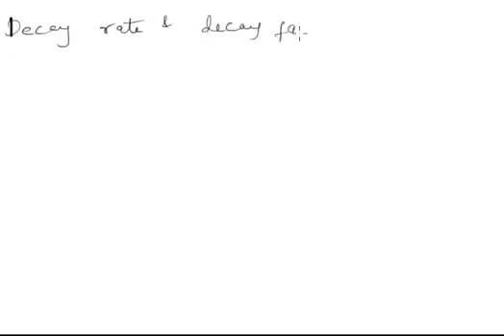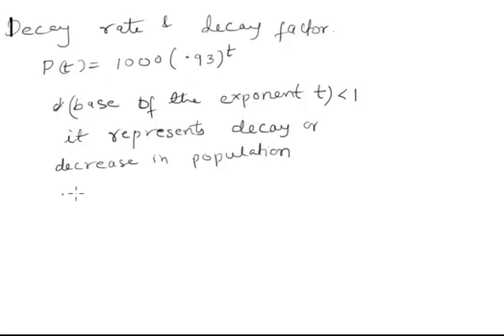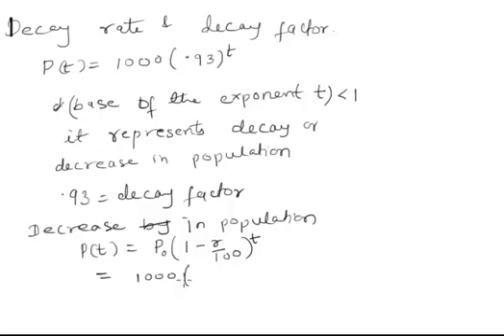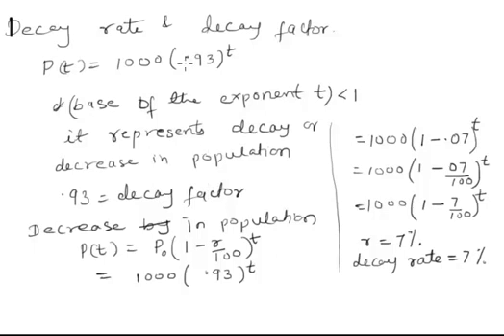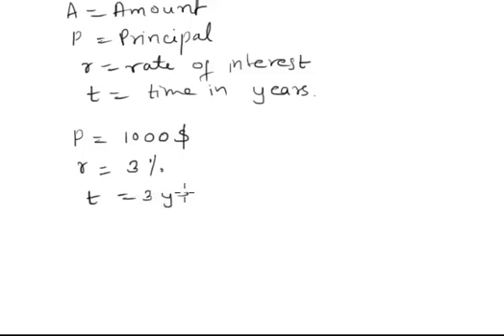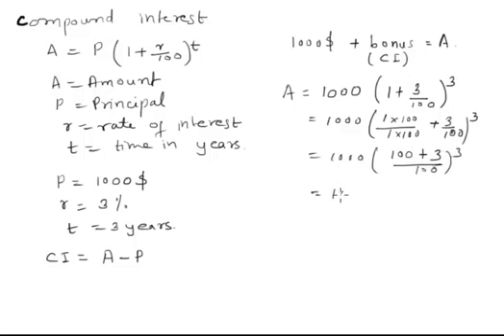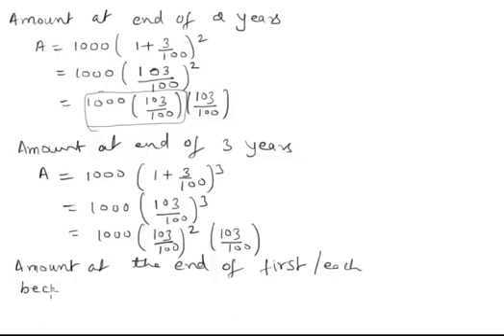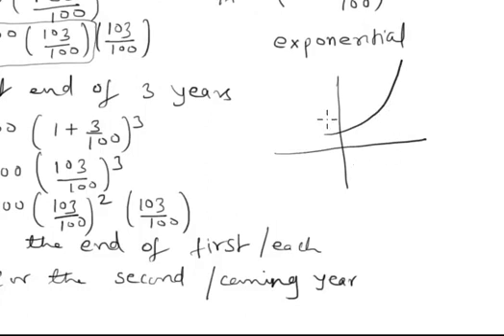Difference between Decay Rate and Decay Factor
This video will help you to understand the concept of Difference between Decay Rate and Decay Factor.